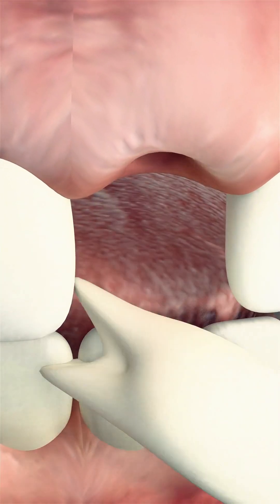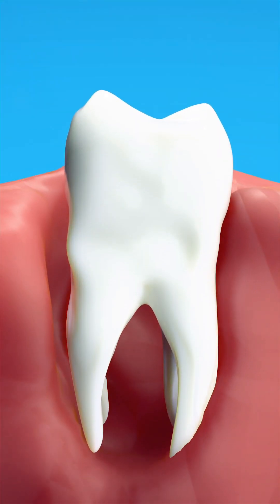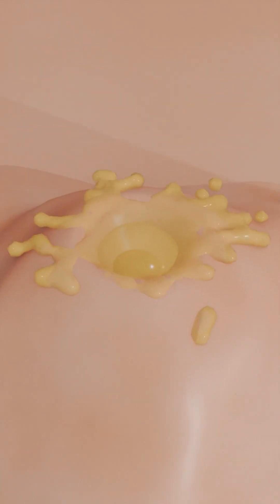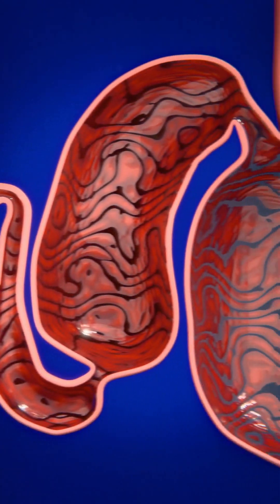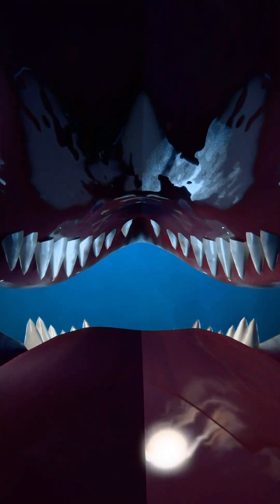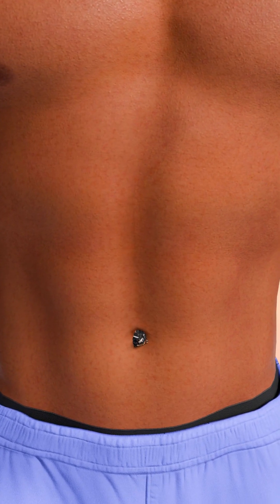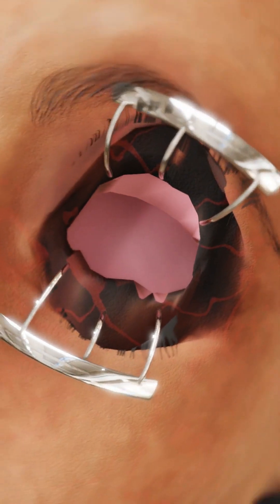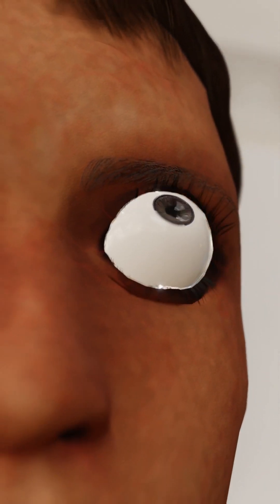Weird Facts About Your Lost Teeth!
🔬 Dive into a world of knowledge covering:
   • Human anatomy and medical procedures
   • Physics and mechanical concepts
   • Engineering marvels and technological innovations
   • Fascinating scientific facts and phenomena

Our goal is to make complex topics accessible and engaging for everyone - from students and professionals to curious minds of all ages.

Note: While we strive for accuracy, this content is for educational and entertainment purposes only. For medical, engineering, or scientific applications, please consult with appropriate professionals.